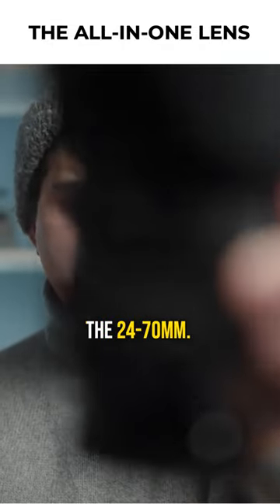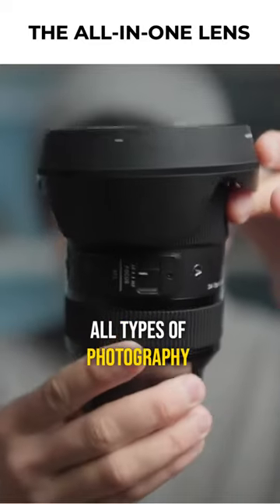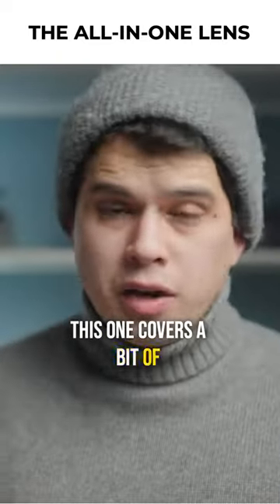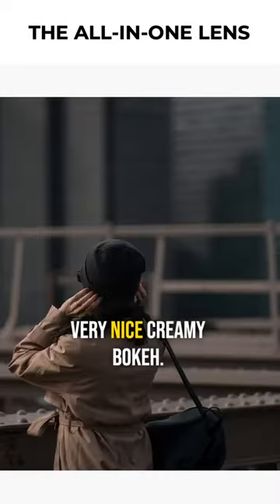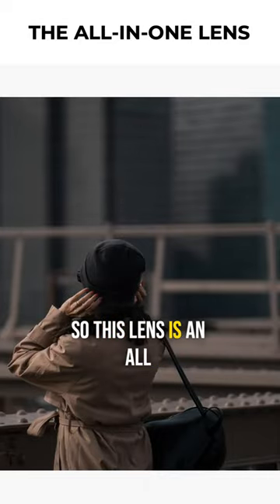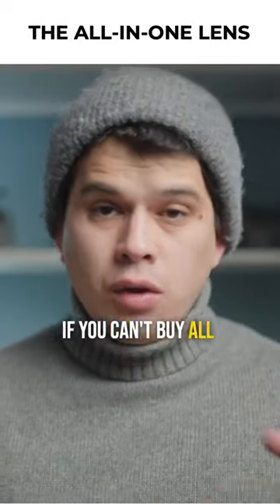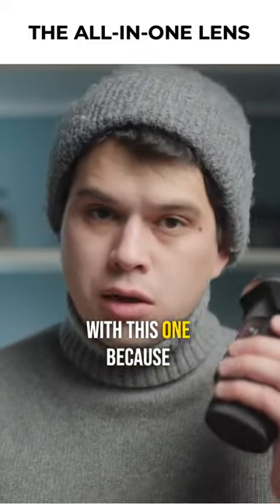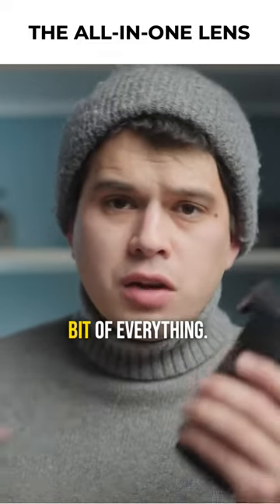The Ultimate Lens for Every Occasion: Sigma 24-70 All-in-One Review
Welcome to our short video review of the Sigma 24-70 all-in-one lens! In this video, we'll take a closer look at this versatile lens and its incredible capabilities. Whether you're a professional photographer or an enthusiast, the Sigma 24-70 offers exceptional image quality, a wide focal range, and impressive performance. Join us as we explore its features, share sample shots, and discuss why it's a must-have lens for any photography kit.